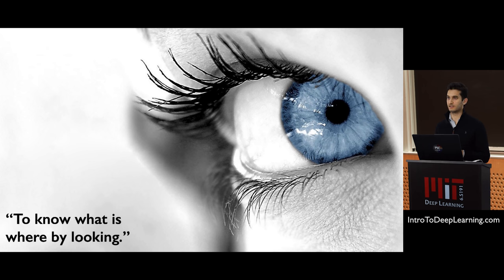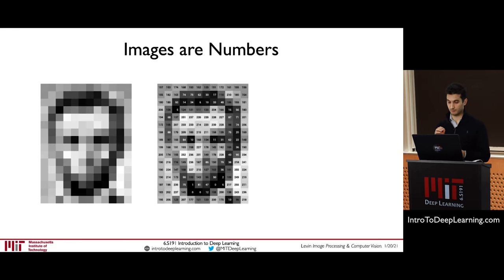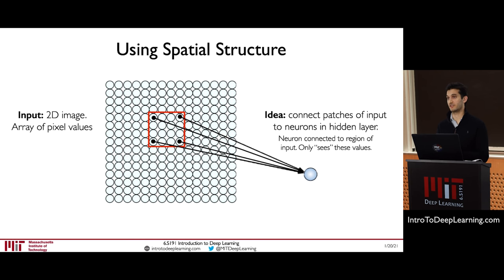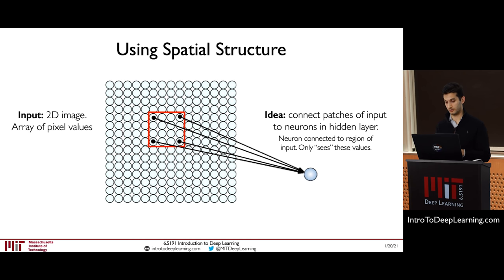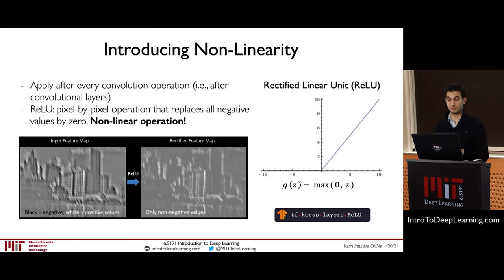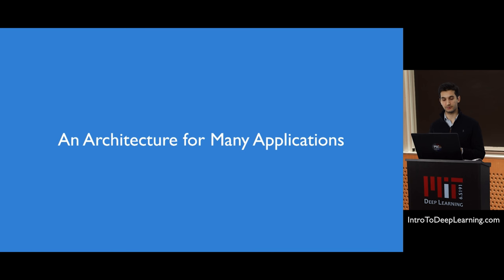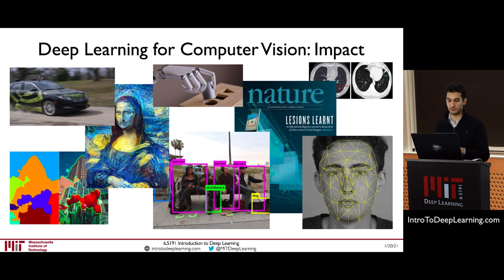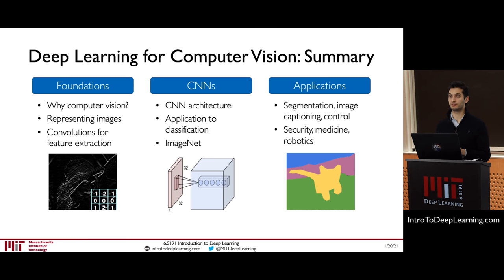MIT 6.S191 (2021): Convolutional Neural Networks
Convolutional Neural Networks for Computer Vision
Lecturer: Alexander Amini
January 2021

Lecture Outline
0:00​ - Introduction
2:47​ - Amazing applications of vision
7:56 - What computers "see"
14:02 - Learning visual features
18:50​ - Feature extraction and convolution
22:20 - The convolution operation
27:27​ - Convolution neural networks
34:05​ - Non-linearity and pooling
38:59 - End-to-end code example
40:25​ - Applications
42:02 - Object detection
50:52 - End-to-end self driving cars
54:00​ - Summary